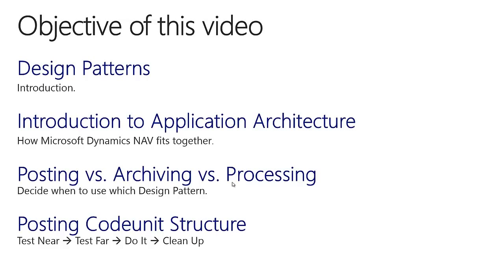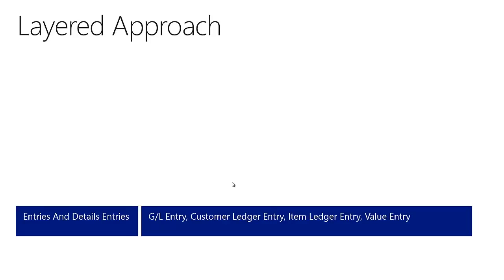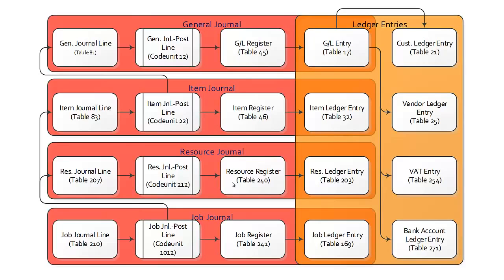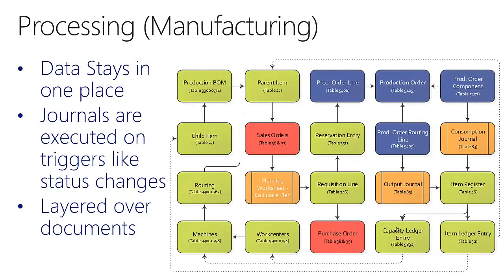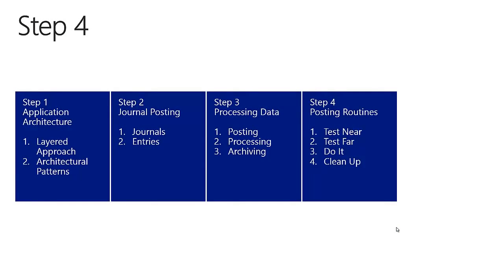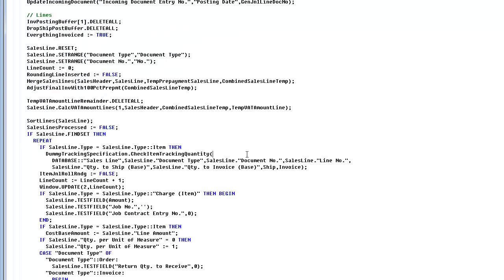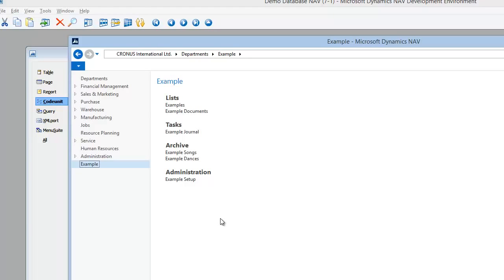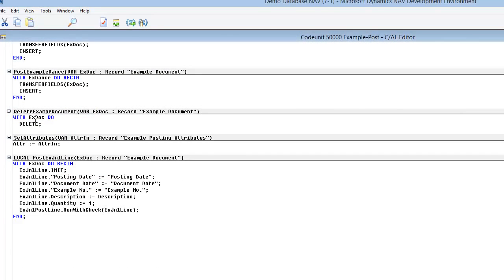How Do I Read and Understand the Posting Routines in Microsoft Dynamics NAV 2013 R2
This video demonstrates how to read and understand the Posting Routines in Microsoft Dynamics NAV 2013 R2.